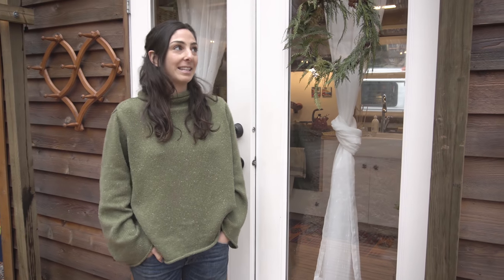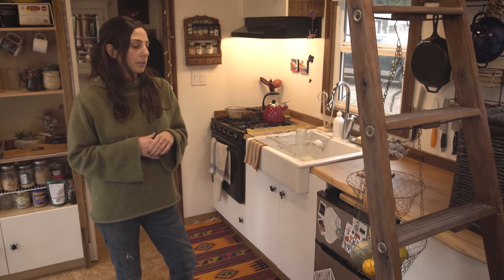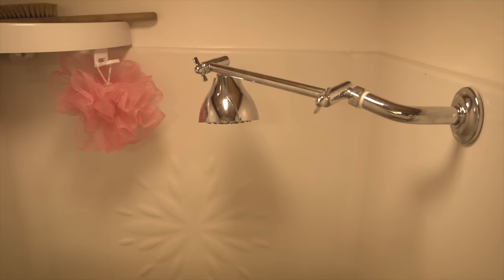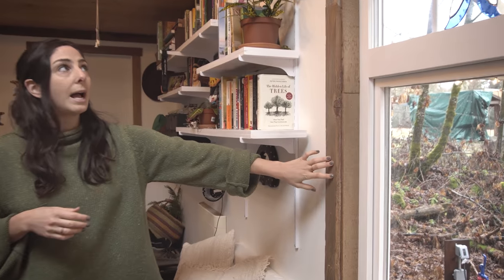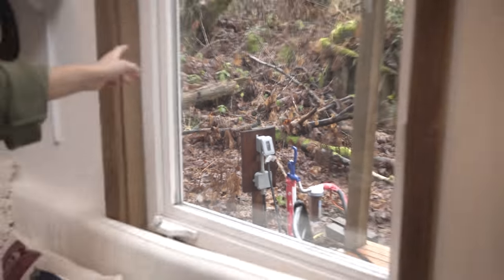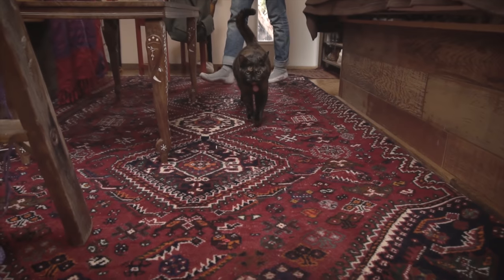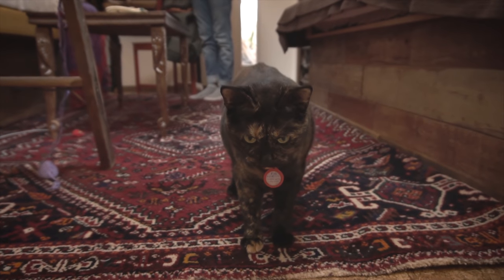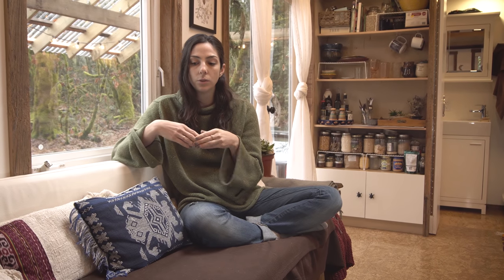Incredible Tiny Home in The Forest - Tiny House tour in 4k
Sam decided to build a tiny home because she was tired of paying high rent prices in Vancouver BC, and because she wanted to live a more sustainable lifestyle surrounded by nature on land that she loves. Sam works remotely for non-profits which is perfect for living in the tiny house.

Links to help the show.

Send me hate mail with a dollar sign.

If you read all this give me 3 thumbs up emojis and 1 Video camera emoji in the comment section.